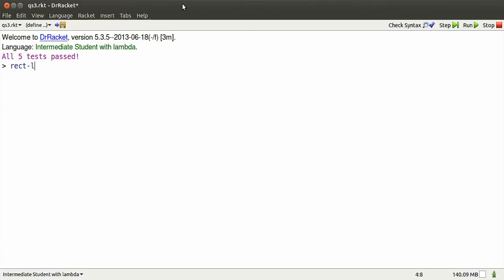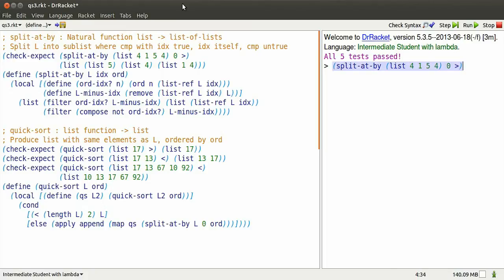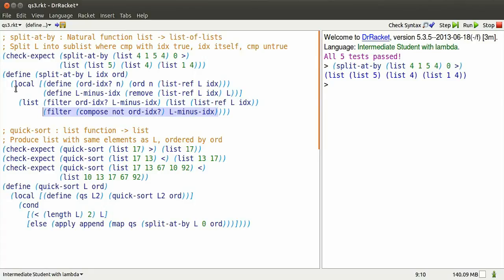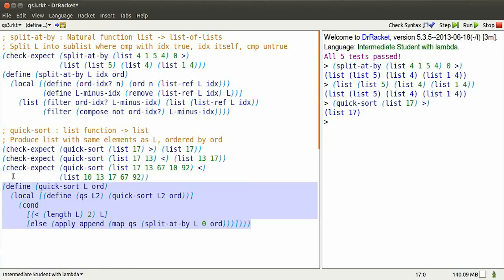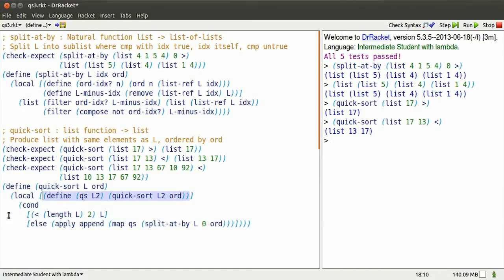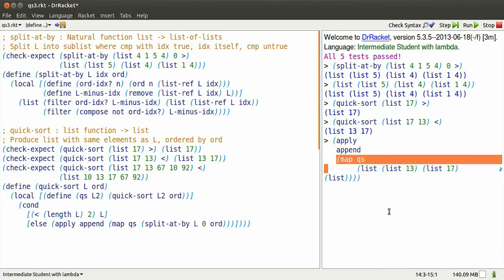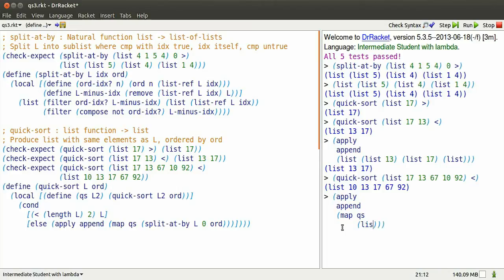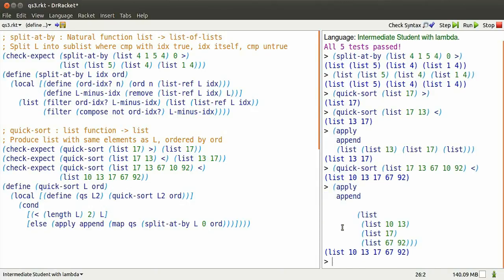racket sorting video --- quicksort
on how to sort lists of values by repeatedly splitting them into sublists that are smaller, same as, and not smaller than some chosen element.